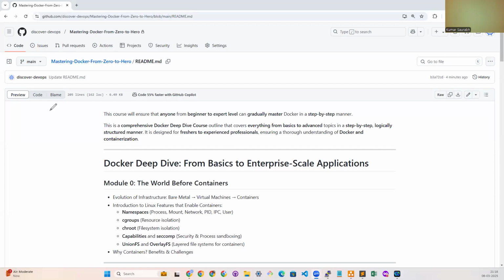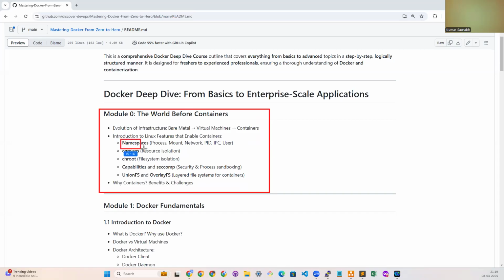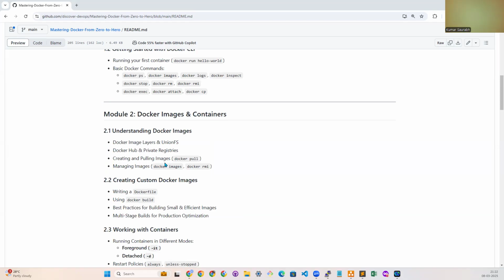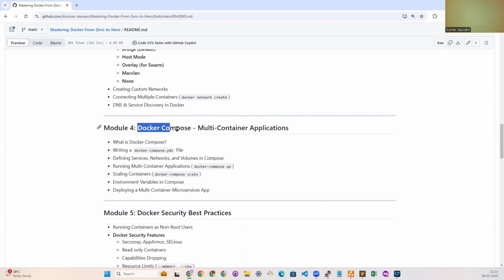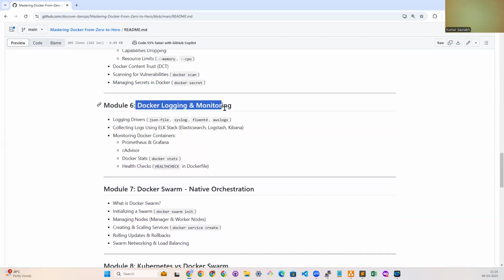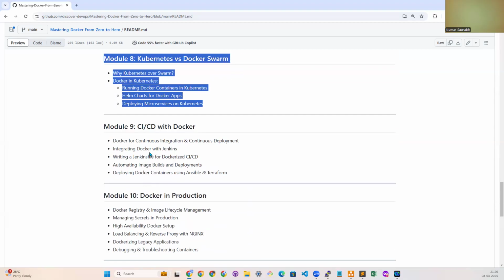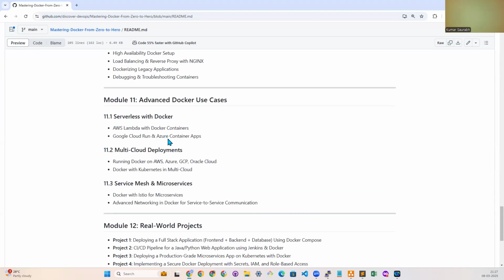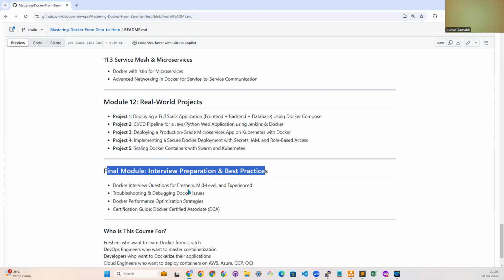The Course Intro